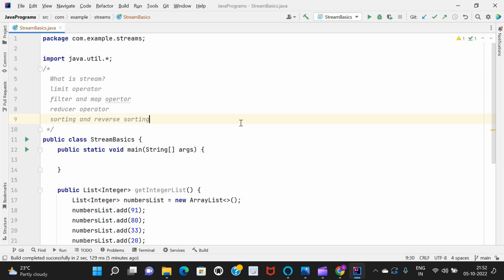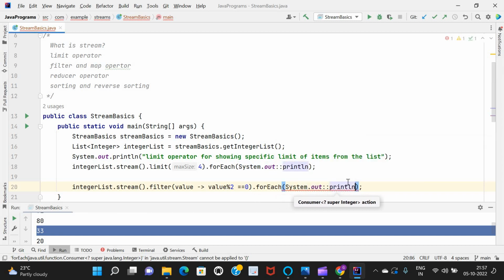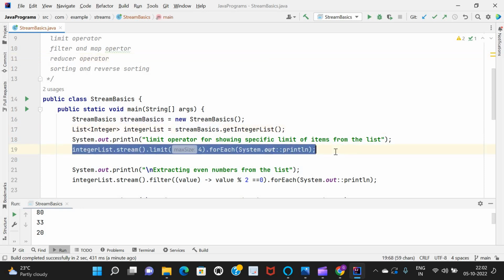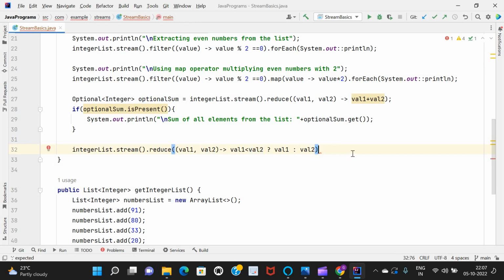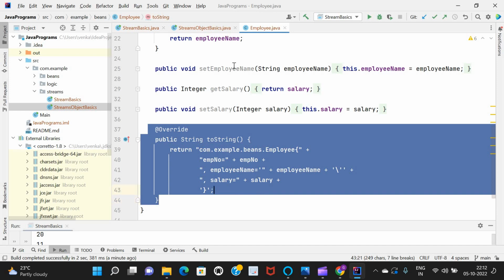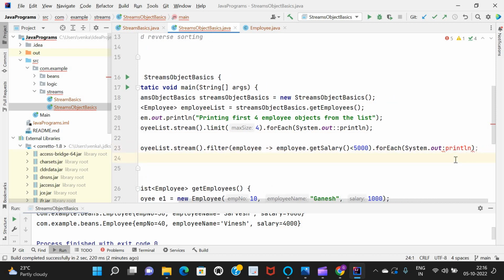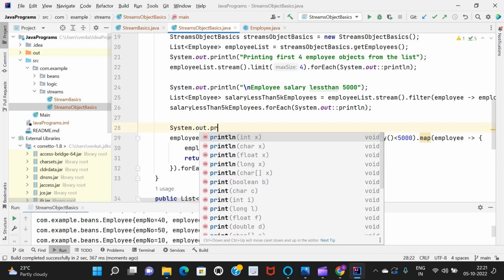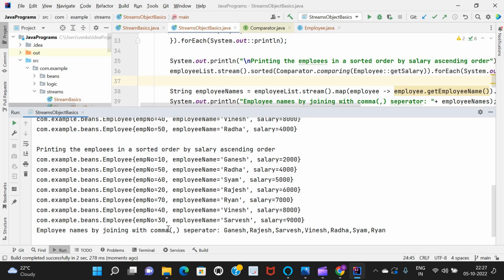Java 8 Stream operations with examples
Java 8 Stream operations with examples || Stream operator map || Stream operator filter || Stream operator reduce || Stream operator sort || Stream operator join